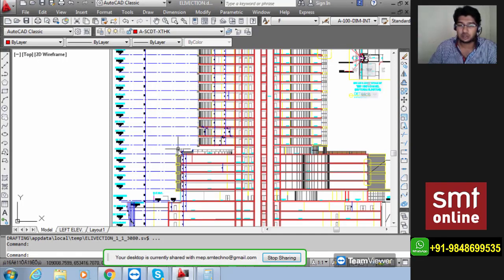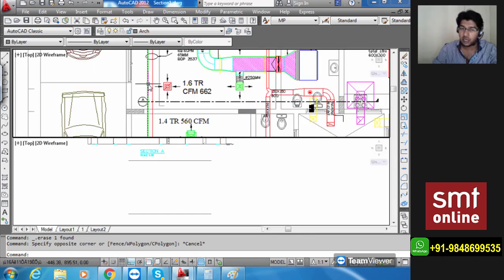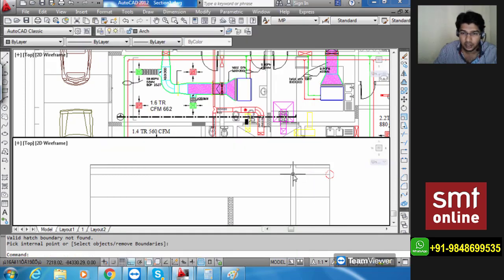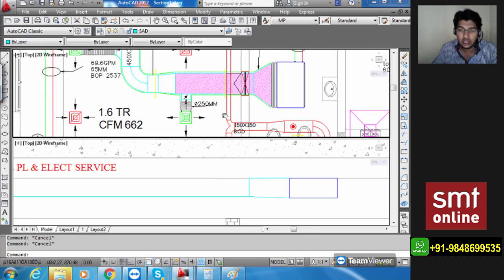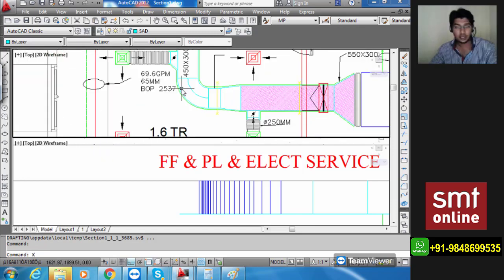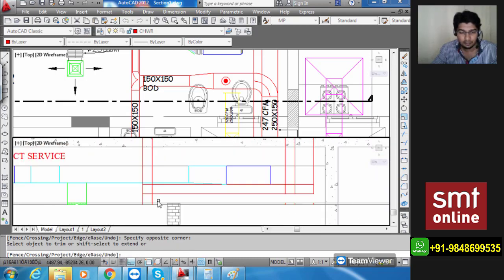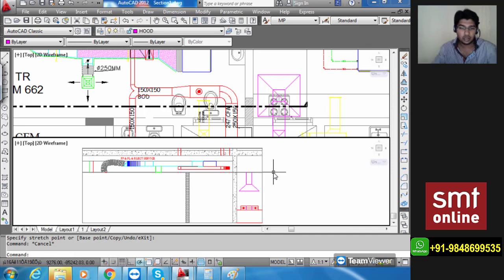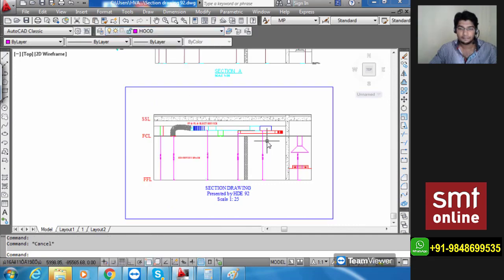HVAC DRAFTING CREATING SECTION - CLASS 9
CREATING HVAC SECTION DRAWING - CLASS 9

In this video, you will know about HVAC Drafting is the process of putting heating and ventilation systems into building design plans. There is a large amount of knowledge required to do this job well, so it is critical that a design firm needs highly trained HVAC/structural/architectural draftsmen.

✅ Want to pursue a career in HVAC Designing? Learn more about what's included in a HVAC Design course.